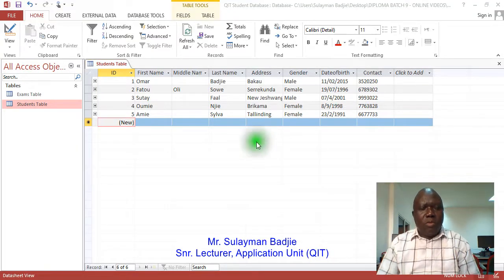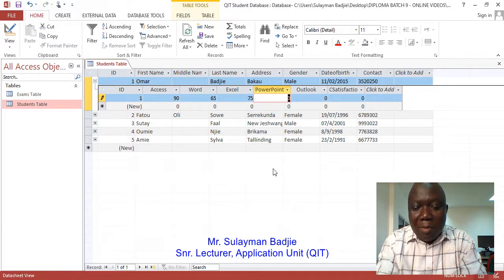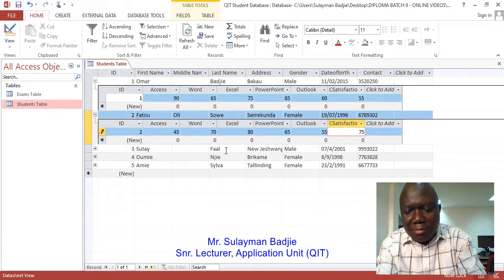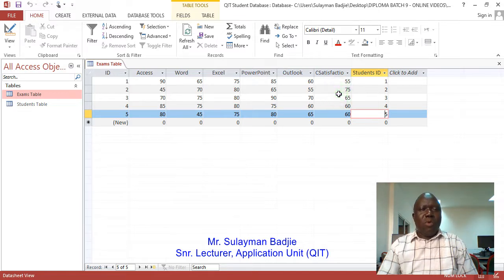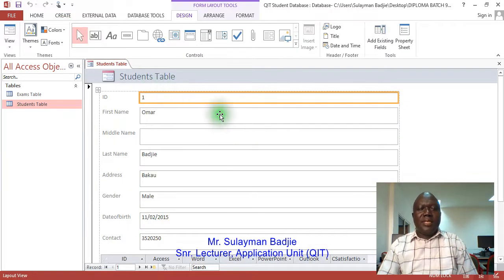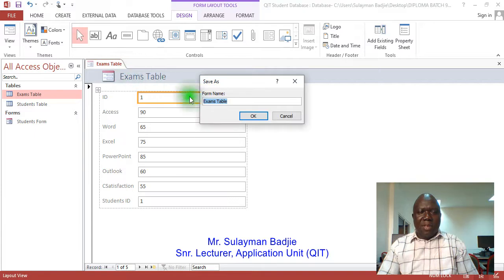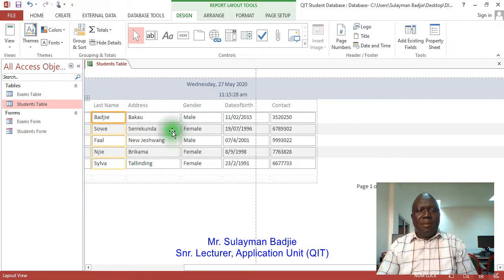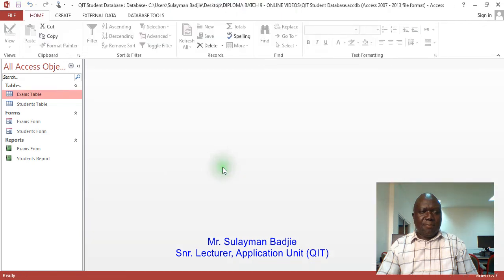Introduction to Ms Access 2013 Part 3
Lecturer: Sulayman Badjie
Institution: QuantumNet Institute of Technology

A Brief Introduction for New Users. Microsoft Access is a type of database software that is used to store information for reporting, referencing and analysis. With Microsoft Access, you can analyze large amounts of data faster and more efficiently than with Excel or other types of spreadsheets